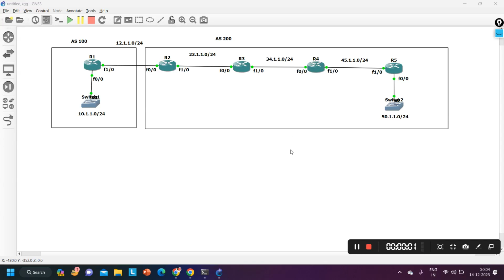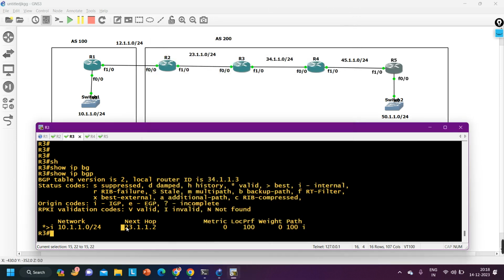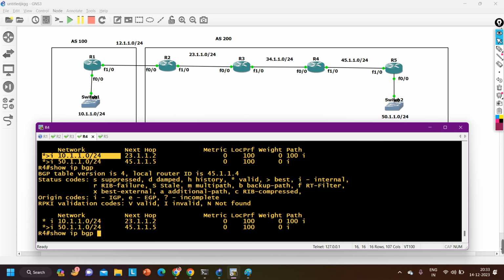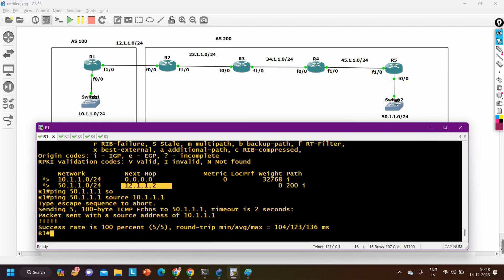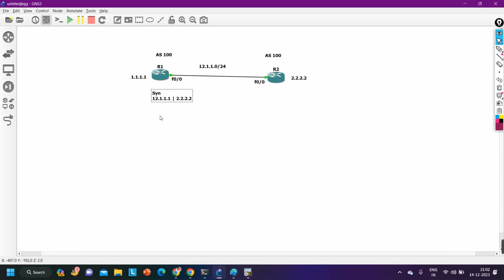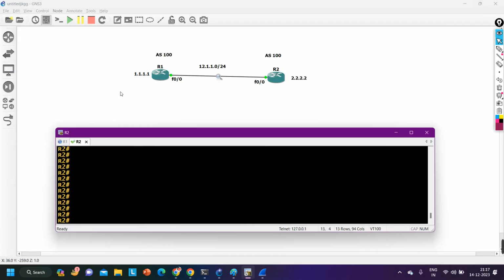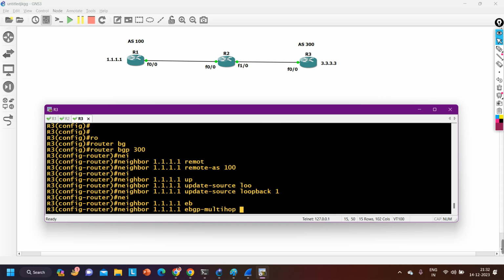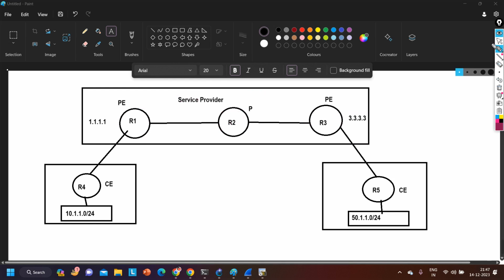Day 29 | BGP indirect neighborship